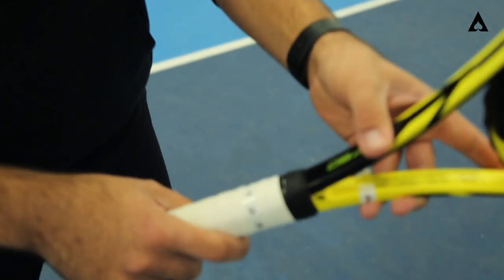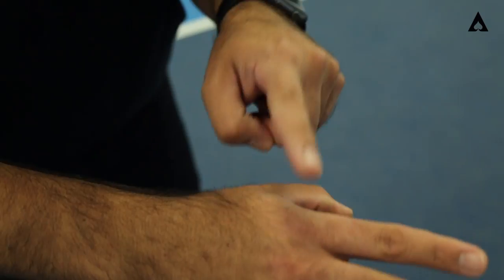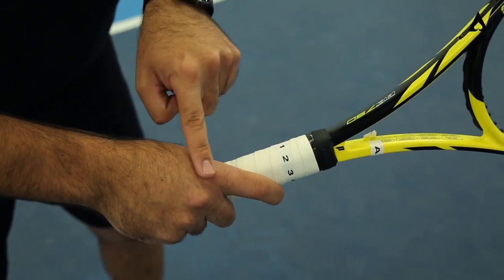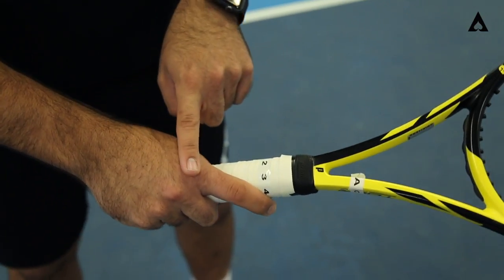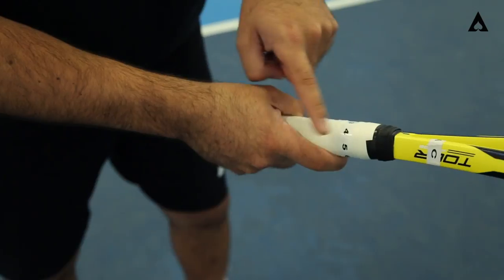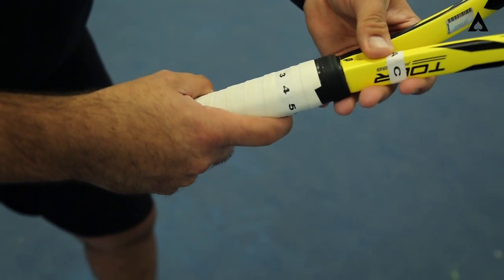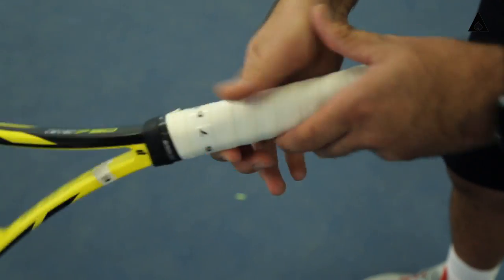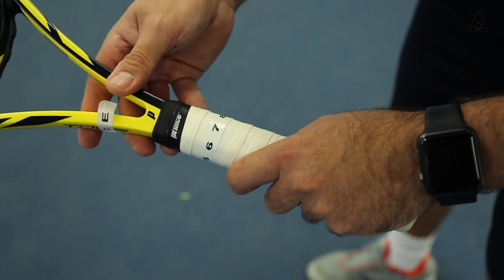Grips..What Are Those? | Ace Academy | Cesar Morales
Grips are talked about, discussed and even fiercely debated! It is important to know what grips are what and how to do them. Check out this video where we address grips for lefties and righties. Take the trip from Continental to Western and enjoy the advantages of the Grips!

Copyrights: Ace Academy